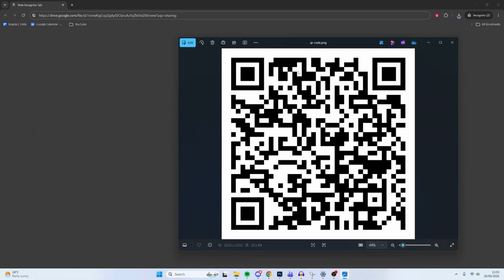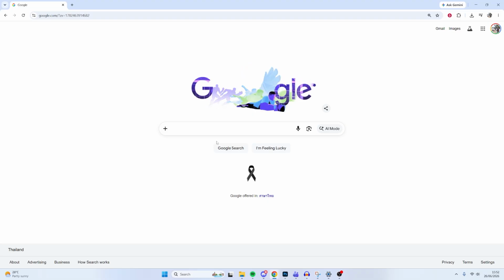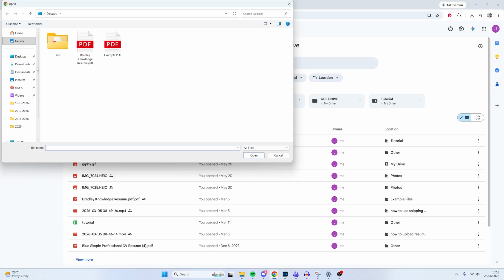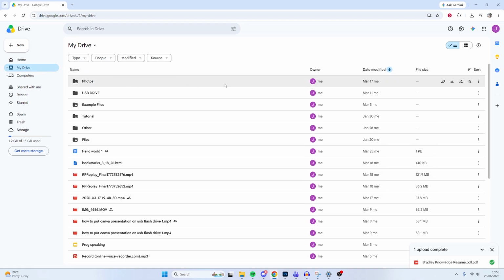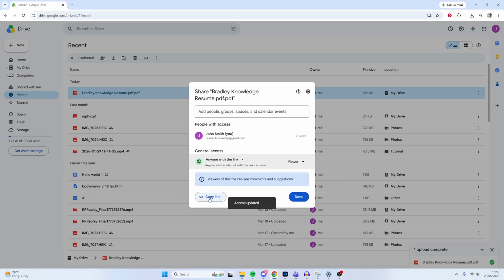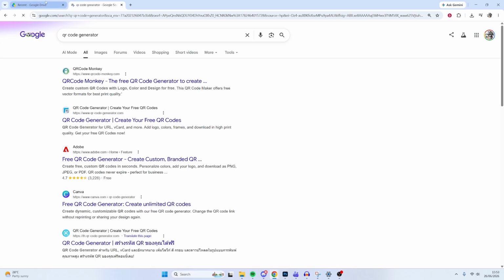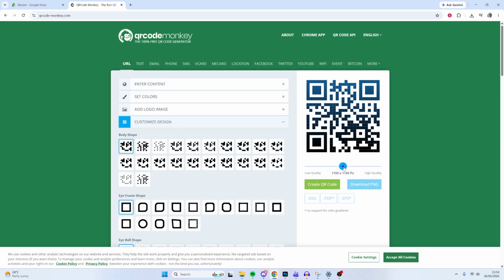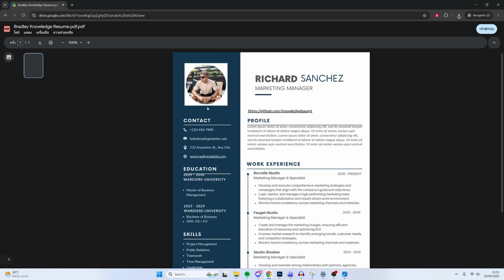How To Create a QR Code For a PDF (Step By Step)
In this video, I show you how to create a QR code for a PDF. This is a free and simple way to create a QR code that goes directly to any PDF file. Did this video help? Thanks!